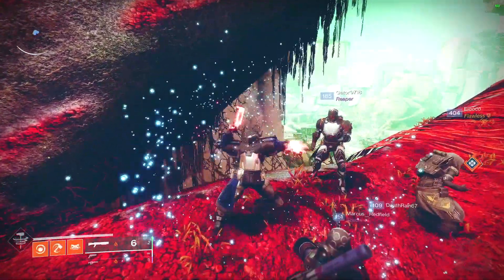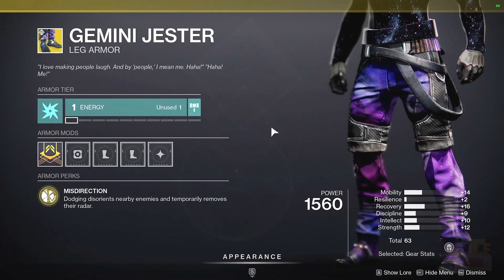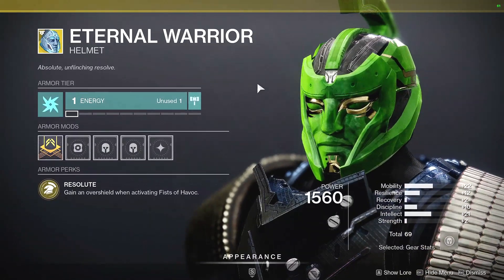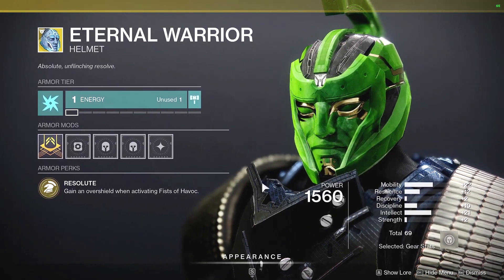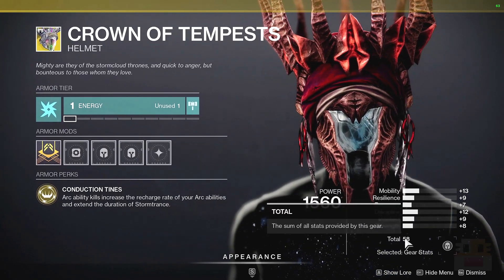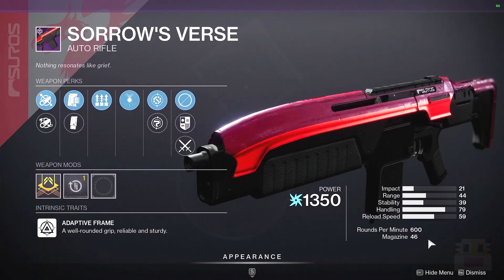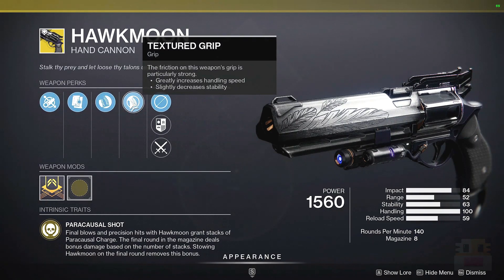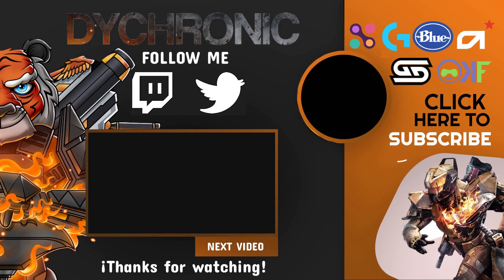Destiny 2 Xur Location - 69 Total Stats Roll? (8/19/2022 Aug 19)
Destiny 2 Witch Queen Xur Location, Exotic Weapon Hawkmoon & DMT Rolls on 8/19/2022 Aug 19. In this video, I talk about the Destiny 2 Xur and where the Destiny 2 Xur is, and what you should spend your currency Legendary Shards on the Destiny 2 Xur to get exotic gear like Telesto and Claws of Ahamkara which is similar to when the Gjallarhorn was sold in Destiny 2. The Xur is will be in the World's Grave from (8/19/2022 to 8/23/2022 The Xur appears every week in Destiny 2 at 9 AM PST selling the same exotics as the Xur did in Destiny 1. The Xur sells 1 Exotic gun like The Crimson and 3 Exotic Armor, 1 for each class in Destiny 2. The Xur in Destiny 2 uses Legendary Shards which you get from dismantling legendary and exotic gear like legendary and exotic guns and legendary and exotic armor from the Xur. The fast way to get legendary shards for the Destiny 2 Xur is to gain a lot of legendary armor and legendary guns or exotic gear if you have extra. The best place to get legendary engrams and legendary weapons and legendary armors are the destiny 2 nightfall and the destiny 2 raid. The other way to get fast legendary gear and exotic gear for dismantling is to spend planetary tokens and dismantle the resulting legendary guns and legendary armors.

     ► Code: DYCHRONIC